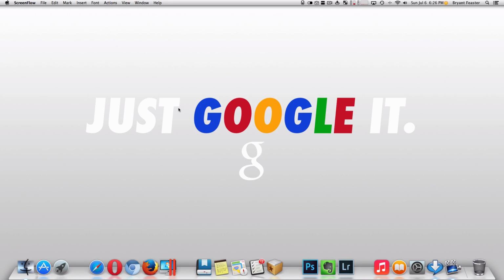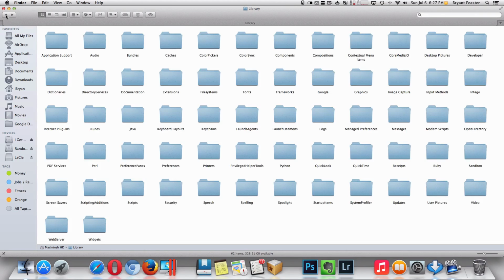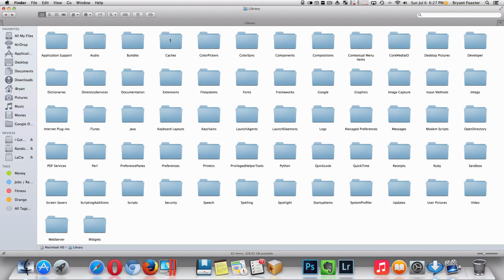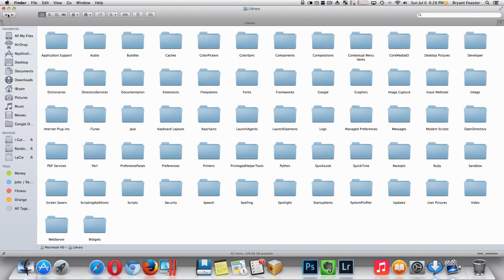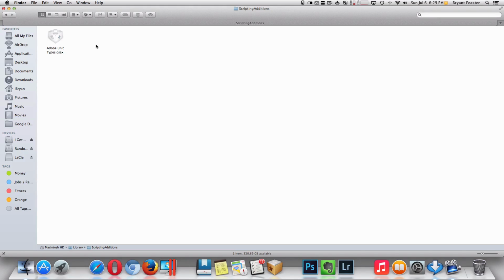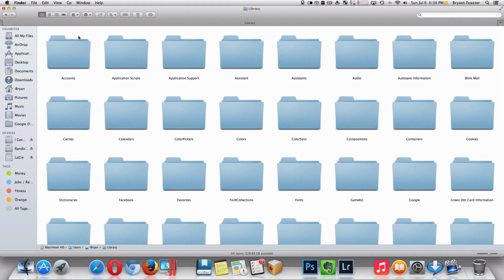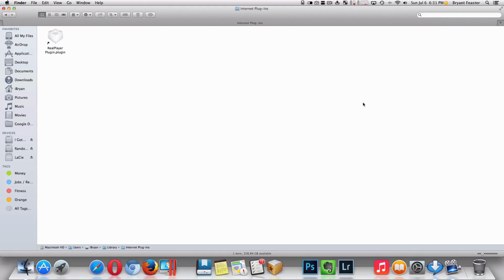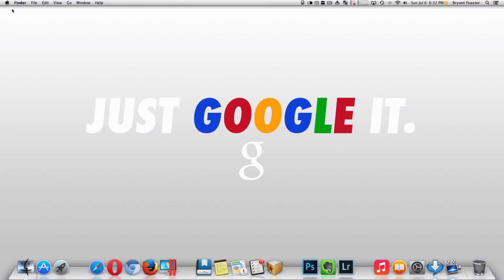How To Stop Popups An Adware On Your Mac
I will teach you how to manually remove adware and spyware from your Mac cause At times we might go by a website just to visit It or to play games, but ask your self what would you do If you got a lot of popups from that website an you tried an antivirus but that didn't work. Would you just restore your Mac using TimeMachine or go crazy, well I'm here to show you what you can do for safari or any other web browser on OS X Mavericks for crazy pop ups an lost of speed.